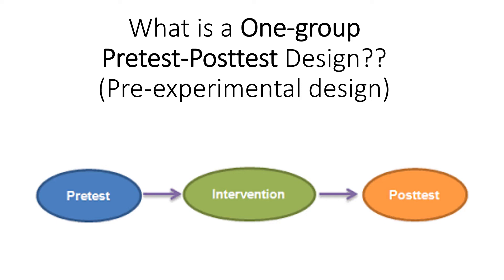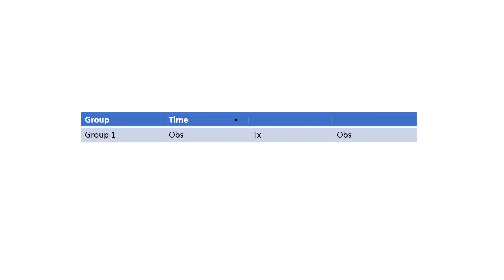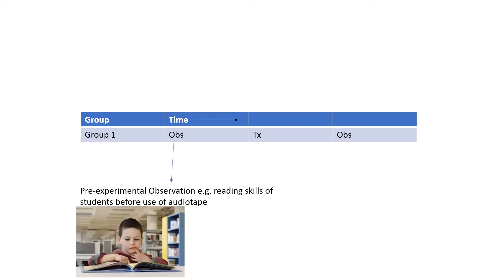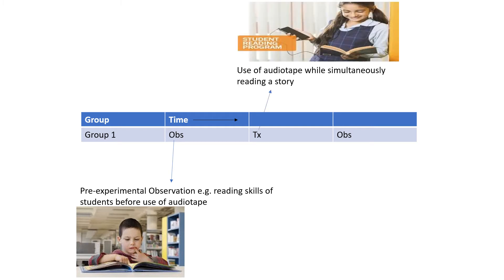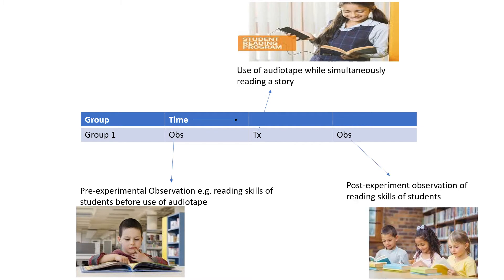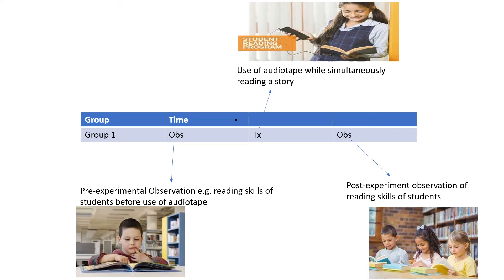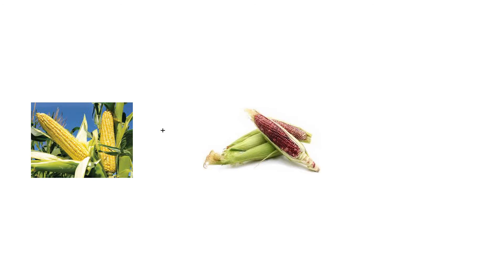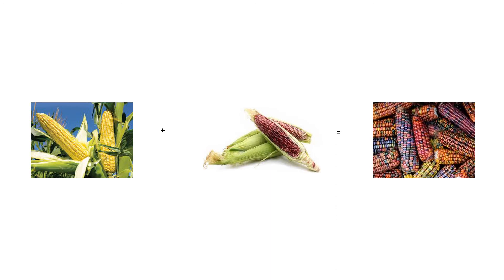What is a One-group pretest/posttest research design (pre-experimental research)??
In this video, I introduce the second research design under the pre-experimental research design, and using examples explain the advantages and disadvantages of this approach.